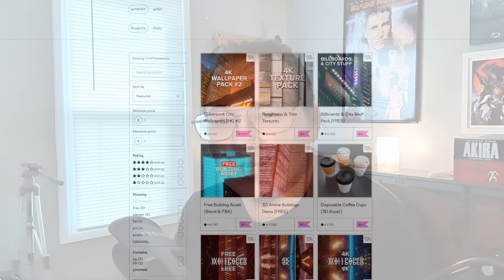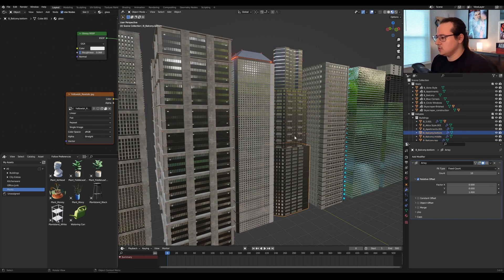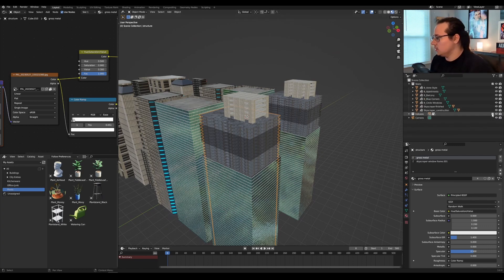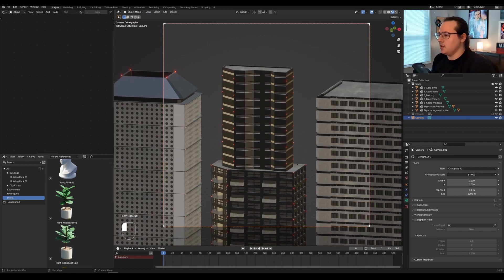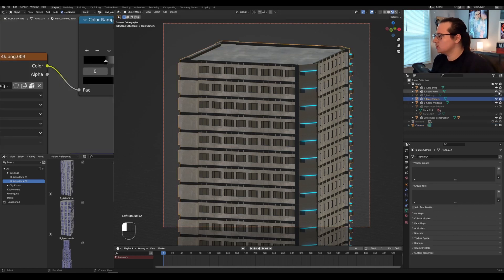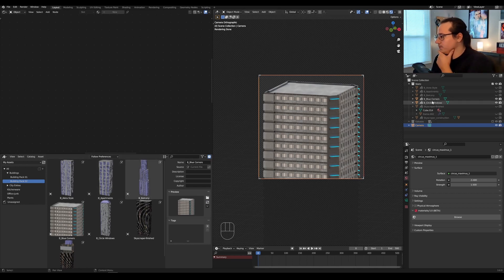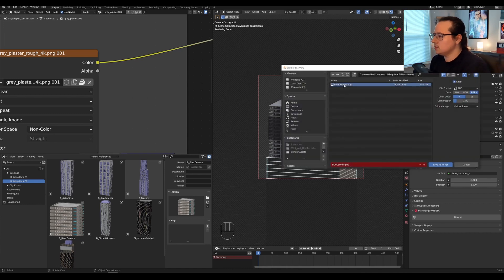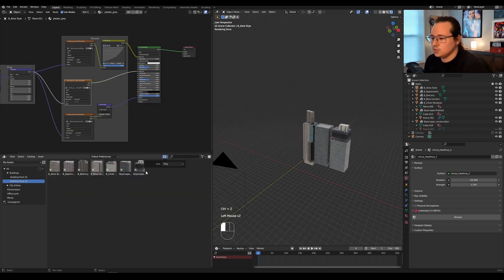How to Make Custom Asset Thumbnails (Blender 3D)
0:04 Intro & Update
0:40 What's in the new pack
5:33 Demo Start
16:10 Where to Download
16:26 Outro & Thank You!